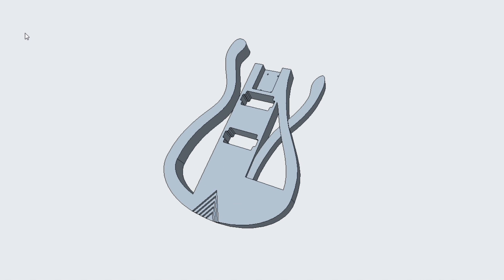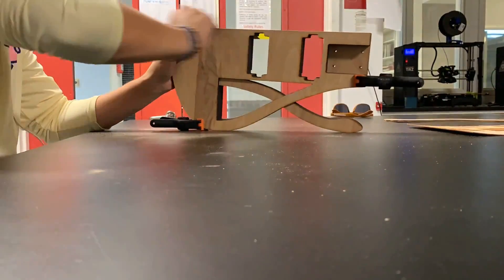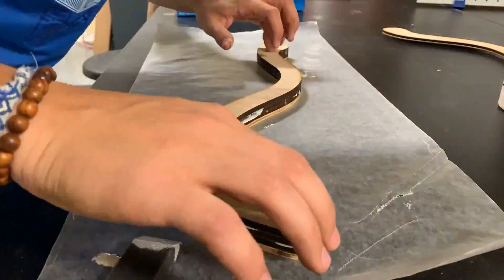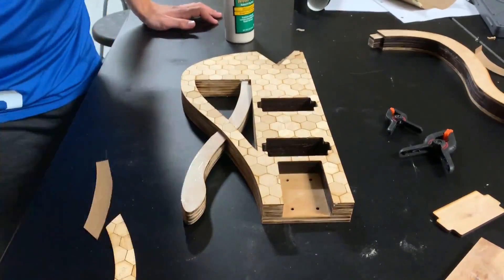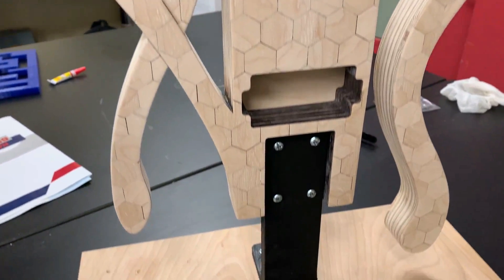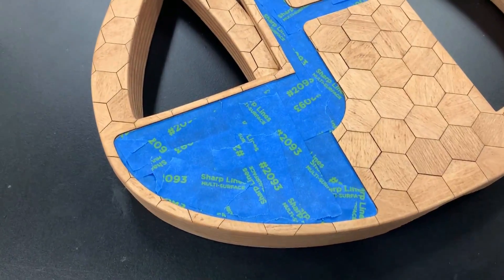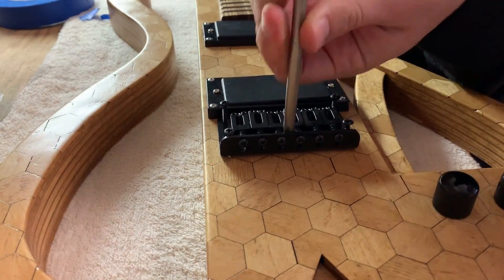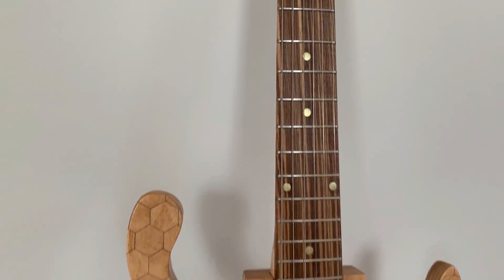How I Laser Cut a Custom Electric Guitar from Plywood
In this video, I try a new approach to building a custom electric guitar by first 3D modelling it, and then cutting out 6 layers of plywood to form the body of the guitar. I also create a unique hexagon pattern on the faces of the guitar using a thinner plywood, and then stain and seal the guitar. The neck was bought on Reverb, the wiring from StewMac, and the rest from Amazon or eBay.

I hope you enjoyed the video, let me know what you think of the guitar in the comments!